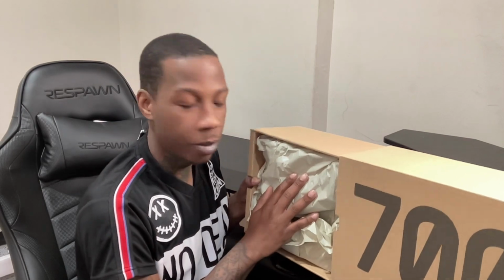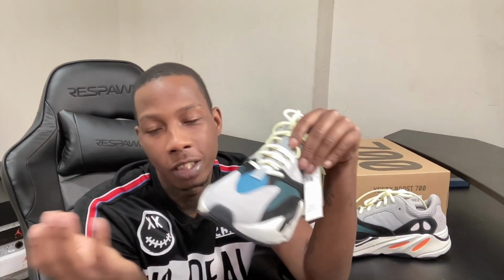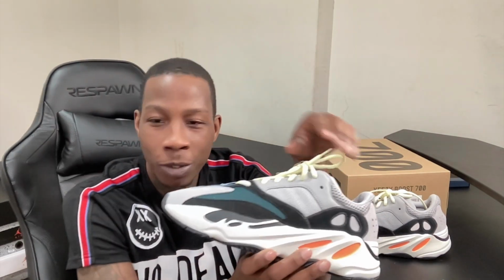ADIDAS YEEZY BOOST 700 WAVE RUNNER